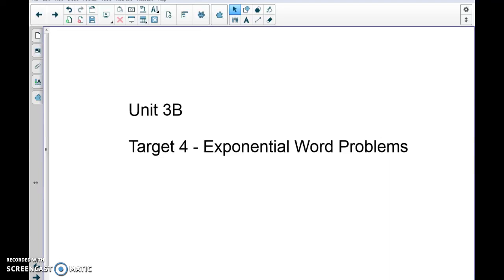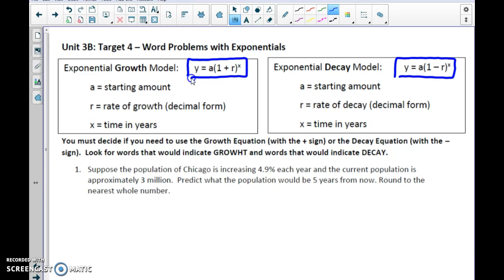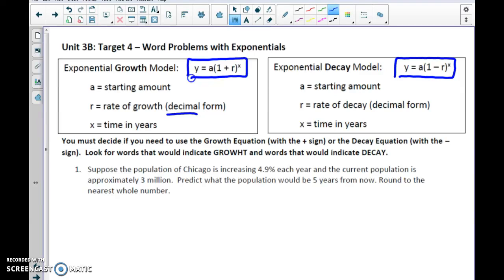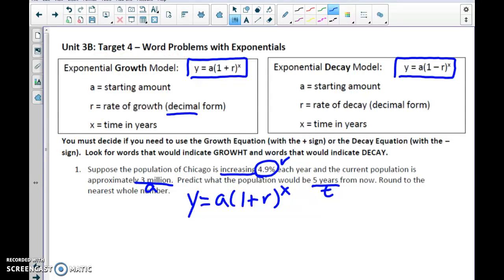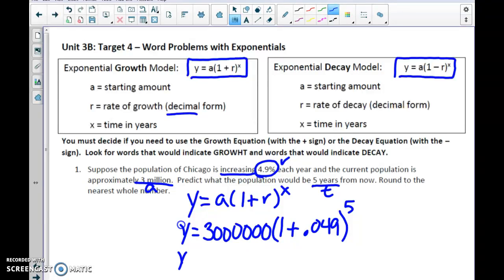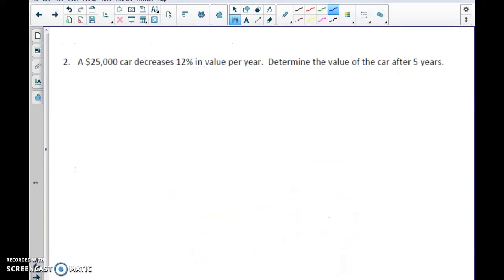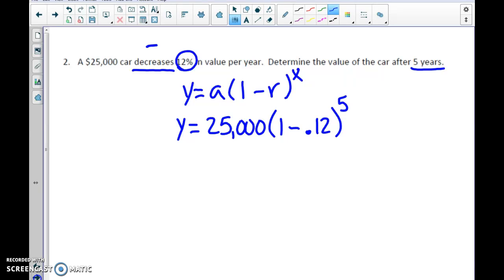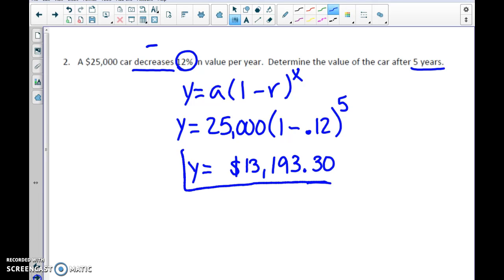Target 4: Exponential Word problems